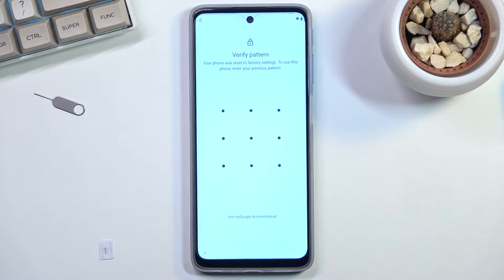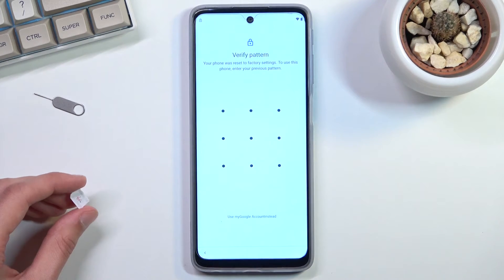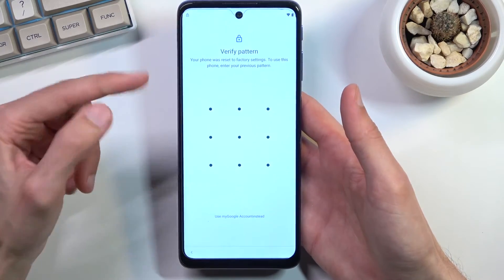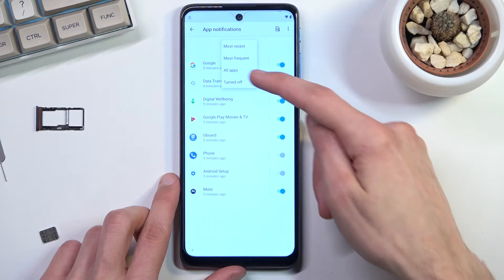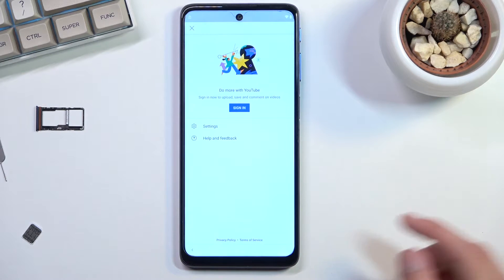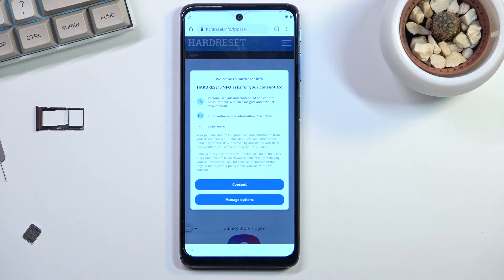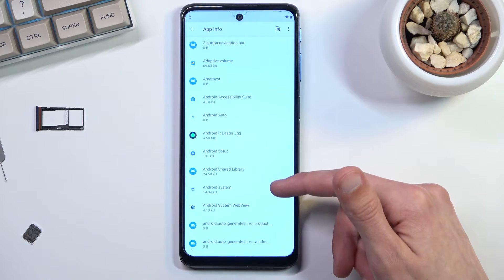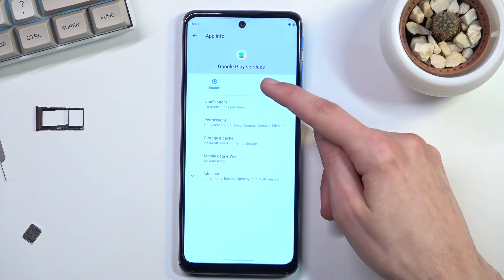How to Bypass Google Account Verification on MOTOROLA Moto G71 5G | Unlock Google Lock / Skip FRP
MOTOROLA Moto G71 5G Unlock FRP:
If your MOTOROLA Moto G71 5G is locked by a Google account you should find the way to skip Google verification.  Follow our steps in order to unlock
MOTOROLA Moto G71 5G. It's an easy and free method to remove factory reset protection on MOTOROLA Moto G71 5G. Let's bypass Google lock on MOTOROLA Moto G71 5G.

How to unlock MOTOROLA Moto G71 5G? How to bypass Google lock on MOTOROLA Moto G71 5G? How to bypass Google verification on MOTOROLA Moto G71 5G/ How to unlock FRP on MOTOROLA Moto G71 5G? How to skip Google protection on MOTOROLA Moto G71 5G?